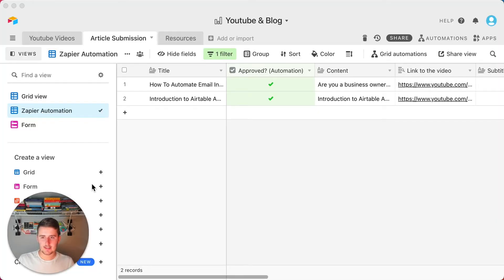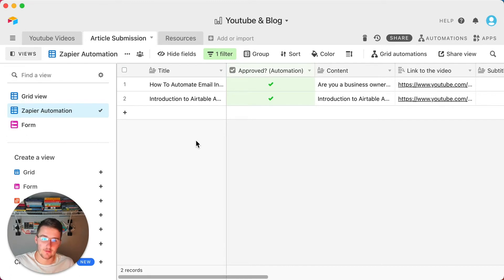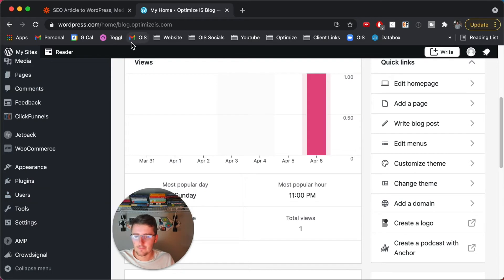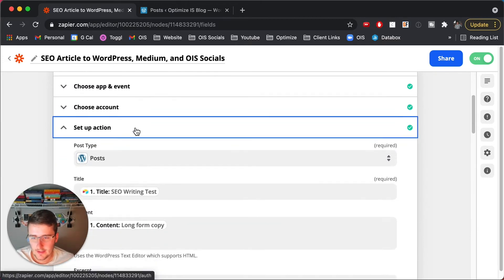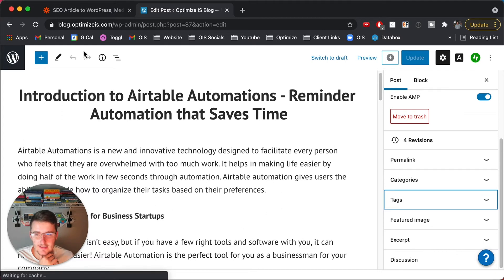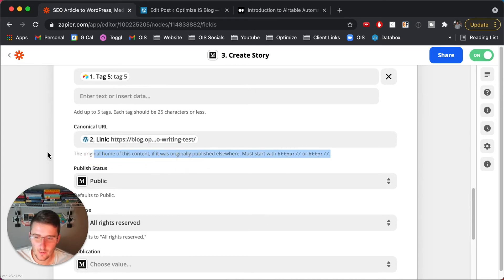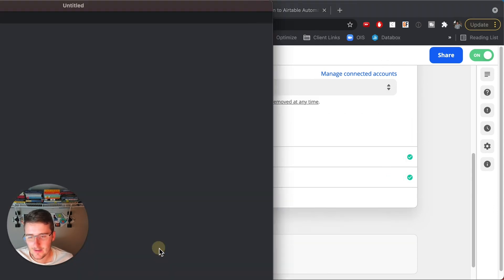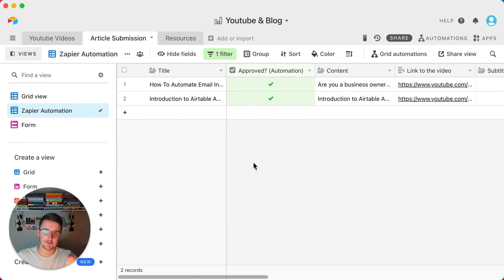Use Airtable to Automate Blog Posts With the Wordpress Zapier Plugin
In this video I show you how to Use Airtable to Automate Blog Posts With the Wordpress Zapier Plugin. This Wordpress Zapier Plugin can be a HUGE time saver so that you do not have to worry about your blog posting, and you do not have to leave your Airtable workspace. Ever since starting to use this Zapier Plugin for automating blog posts in Wordpress, I have found it very easy to be a blogger and use my AIrtable Automated Approval Workflow to automatically post blog posts in Wordpress.